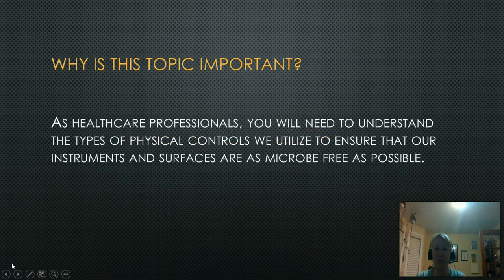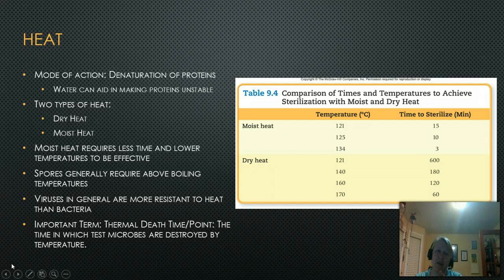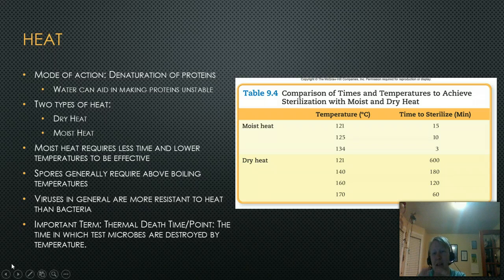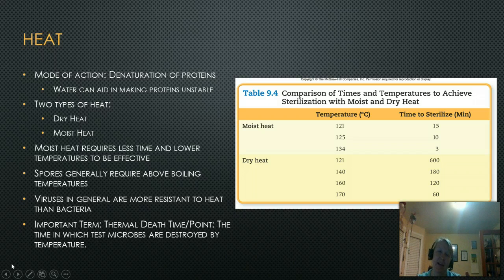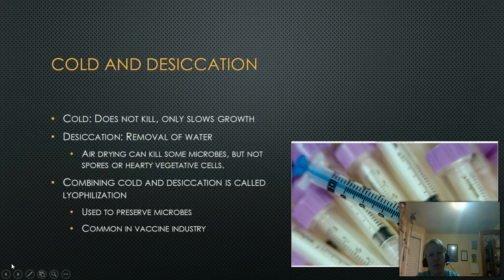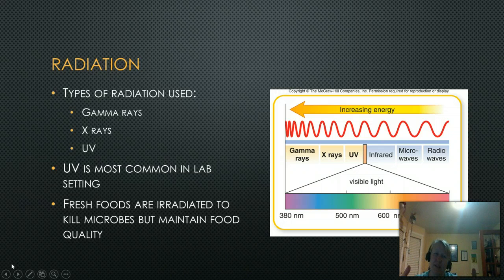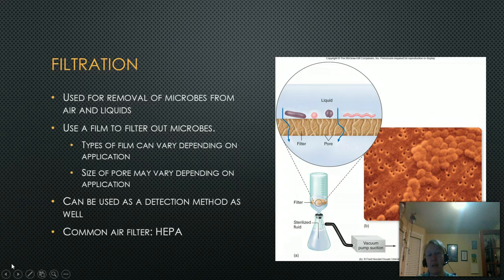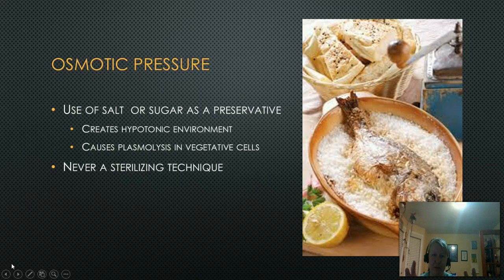B221: Chapter 9 Topic 2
Physical microbial controls